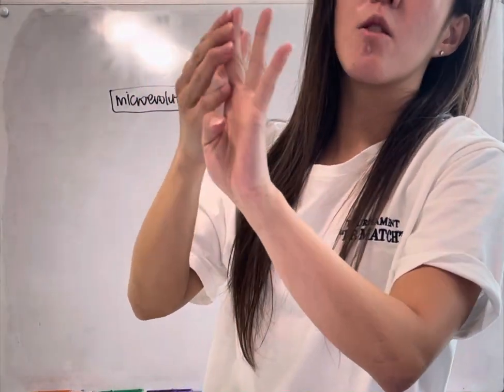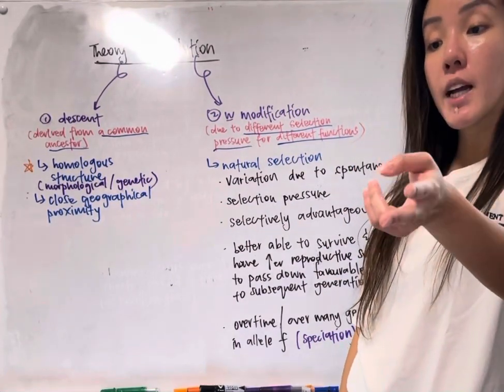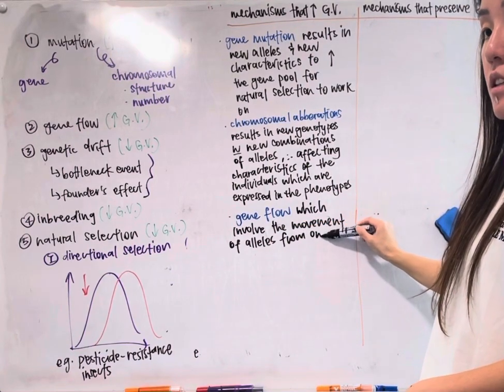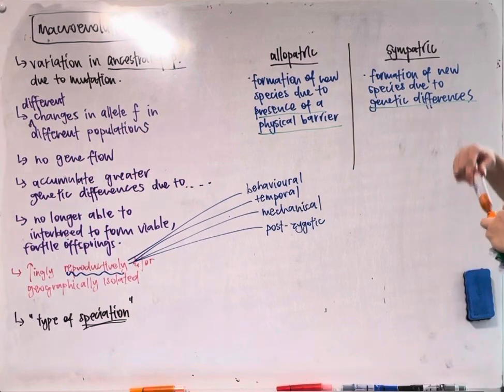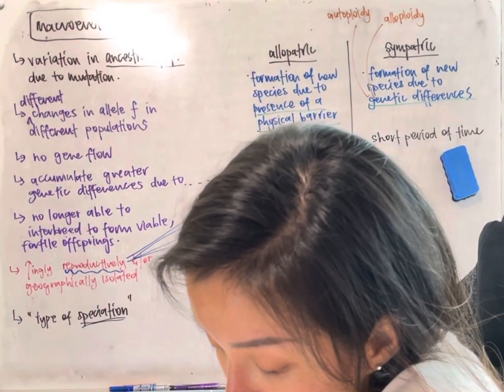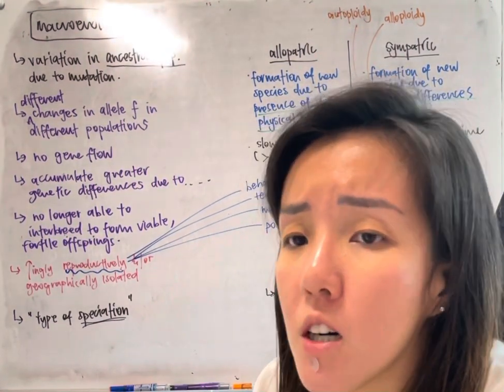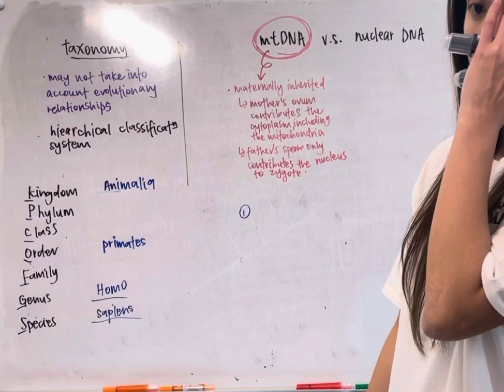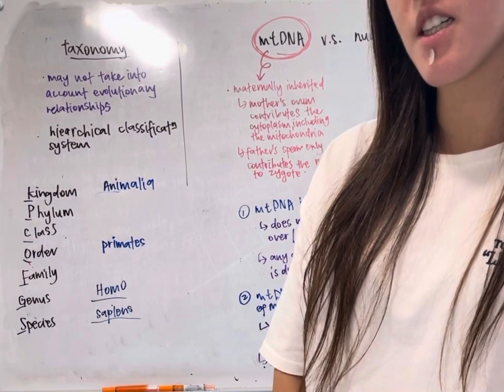2/11/24 JC 2 Biology Intensive Evolution